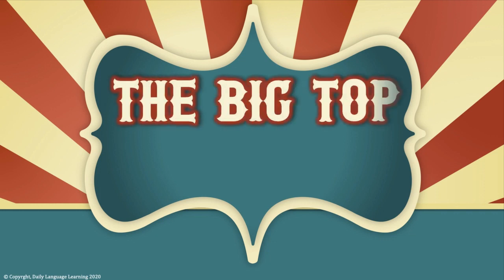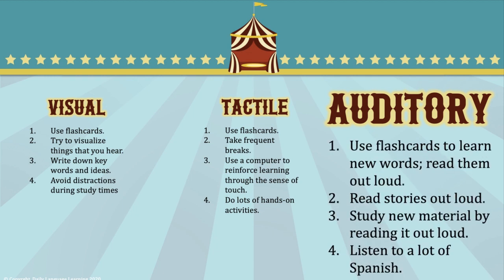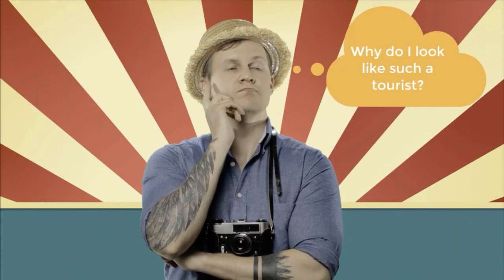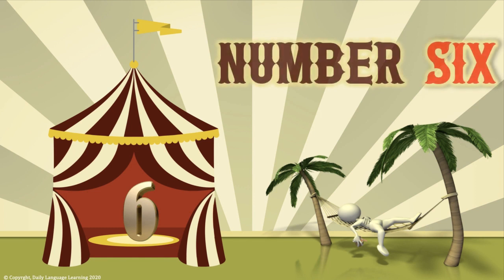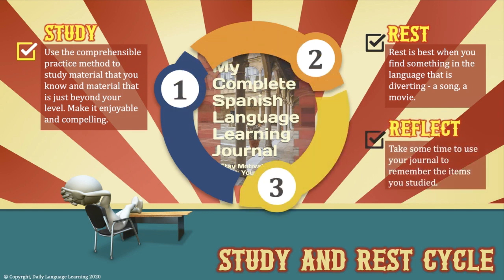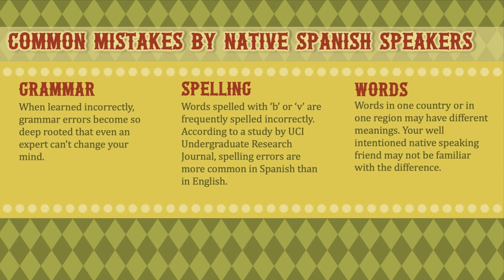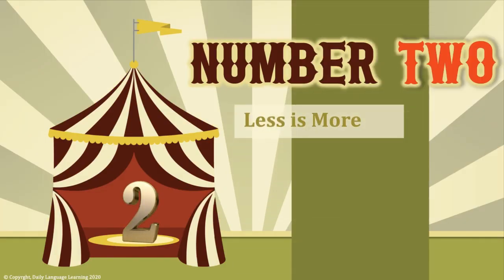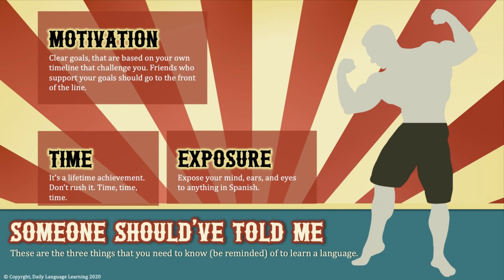10 Things I Wish I Knew BEFORE Studying Spanish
If you want to learn Spanish for free - the fast, easy, app-driven way to rapid fluency, watch this entire video. I will give you the big, top 10 things I wish I would have known BEFORE studying Spanish that would have saved me money, time, worry, and discouragement. Let me show you how to learn Spanish the successful way.

Verfügbar auf Deutschland Amazon
Disponible sur France Amazon
日本アマゾンで購入可能

By Grace Fleming

By Francois Grosjean Ph.D.

My Complete Spanish Language Learning Journal